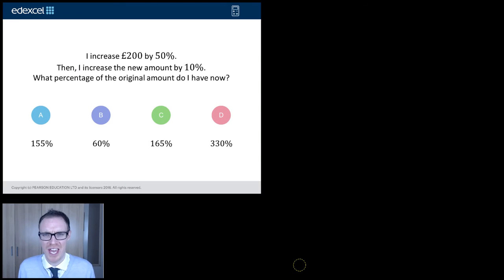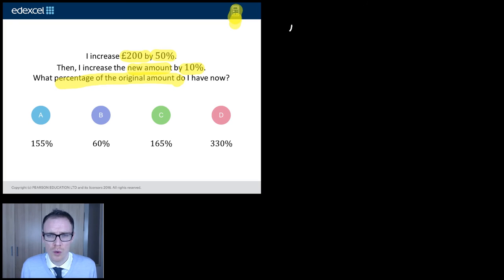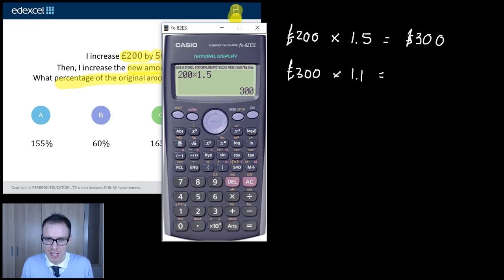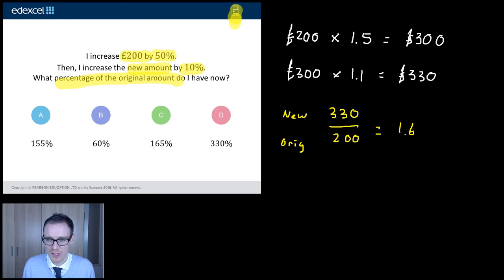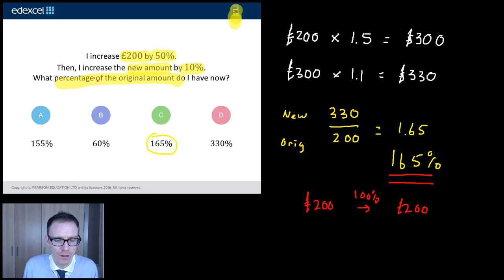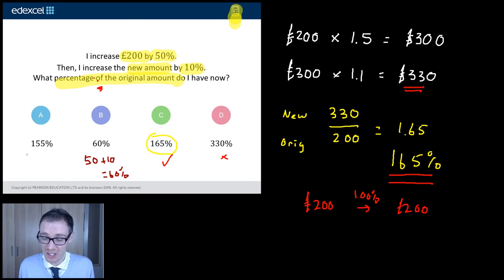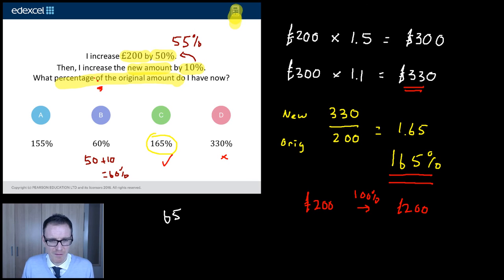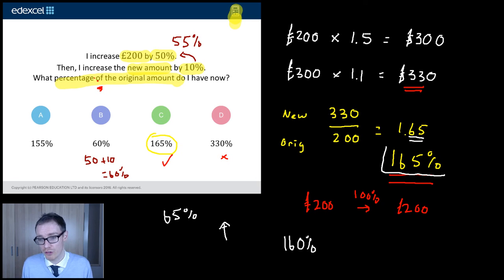Percentage Increase: GCSE Maths Question of the Week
This is a video for the new GCSE Maths specification on Percentage Increase created using questions written by the awarding bodies for Diagnostic Questions